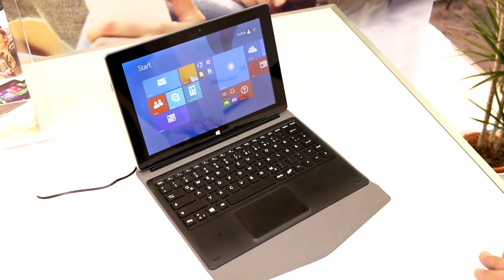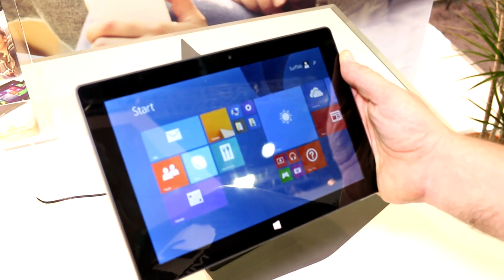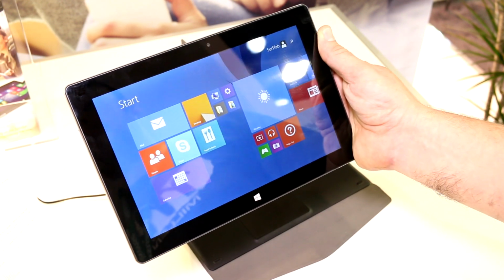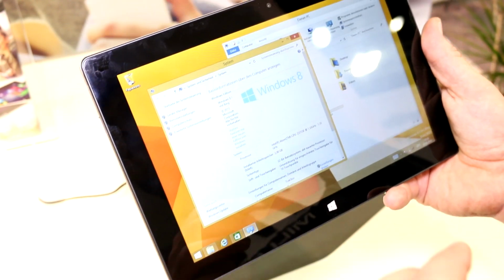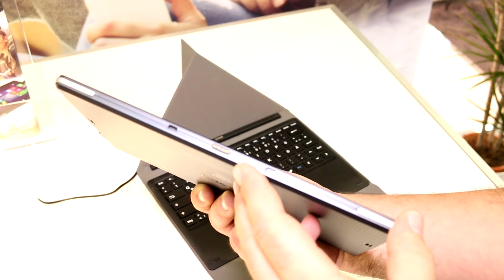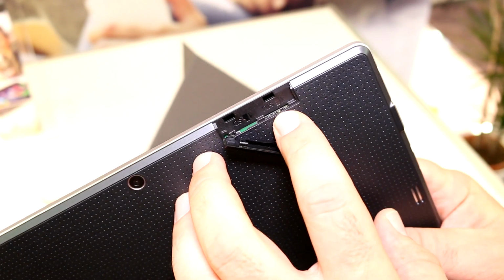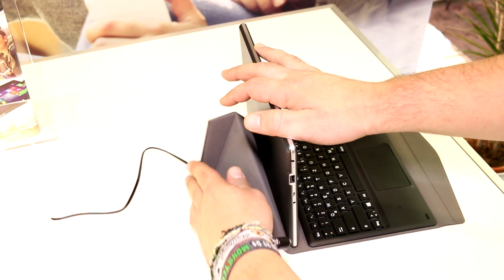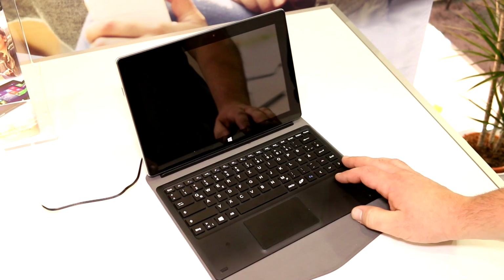TrekStor SurfTab Wintron 10.1: Hands On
The TekStor SurfTab Wintron 10.1. is a 10 inch tablet that runs Windows 8.1 on the Intel Bay Trail platform, integrating 2GB of RAM, 32GB of storage, options for 3G support and integration with a portable keyboard. Mobile Geeks got hands on with the Wintron 10.1 during the IFA 2014 show in Berlin.

You can read more about the TrekStor SurfTad Wintron 10.1 here on Mobile Geeks: